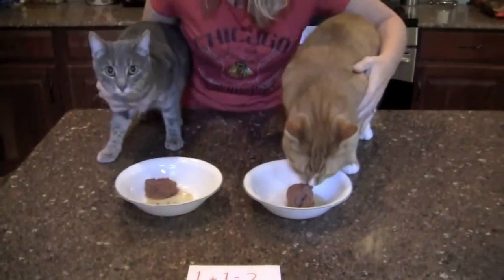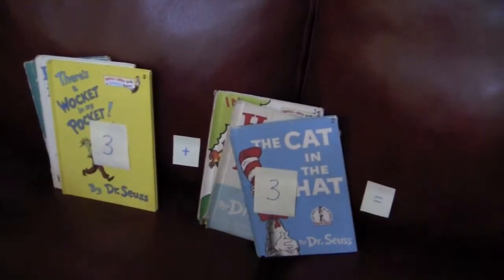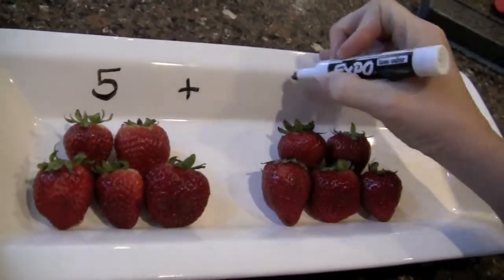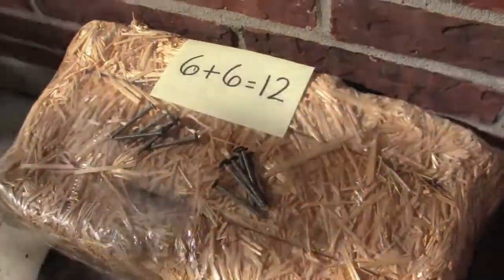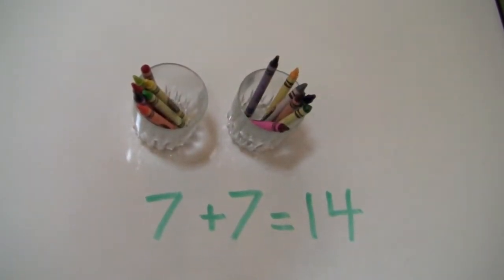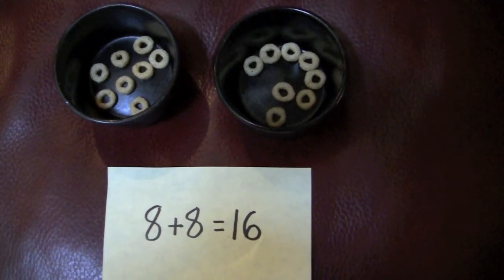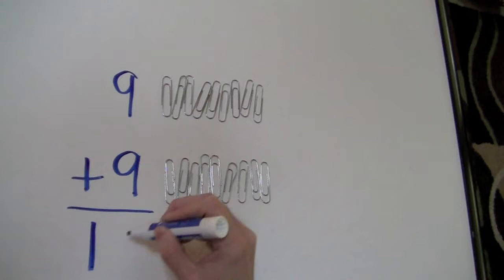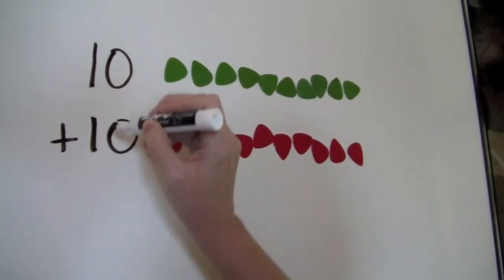Doubles Song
A fun way to learn about adding doubles from 1+1=2 to 10+10=20.